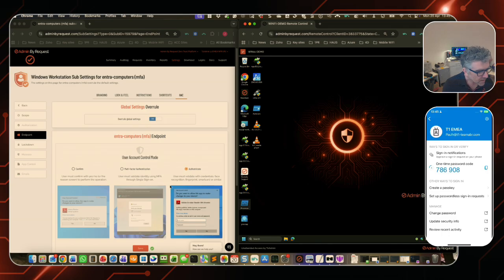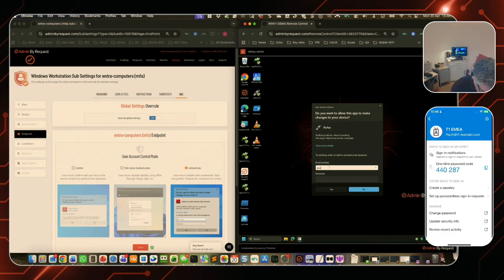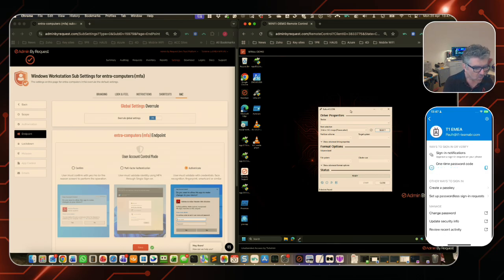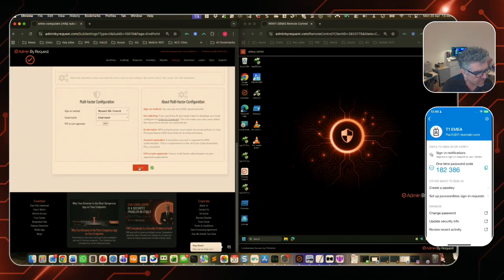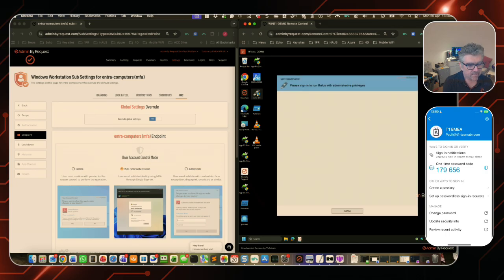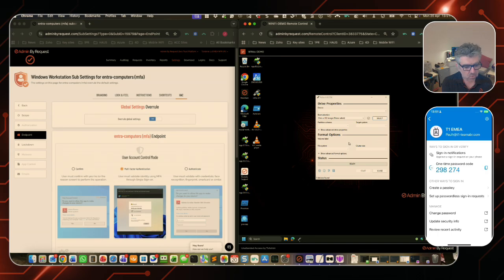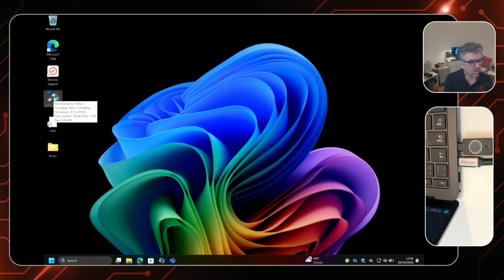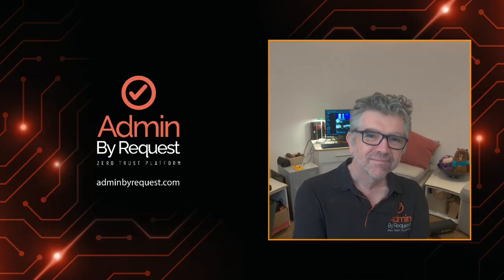Admin By Request & YubiKey: Passwordless Elevation Perfection!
A quick tour of different UAC elevation modes in Admin By Request EPM (Windows). Native UAC, Confirm, MFA (Code Match) and MFA (FIDO2).